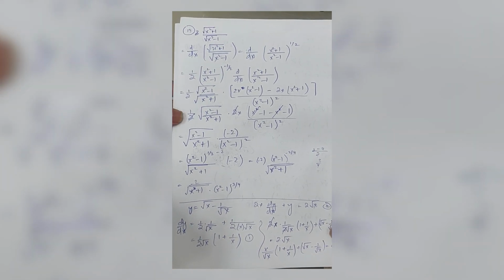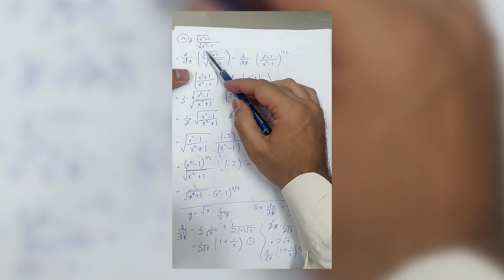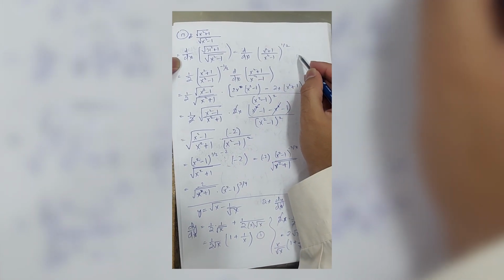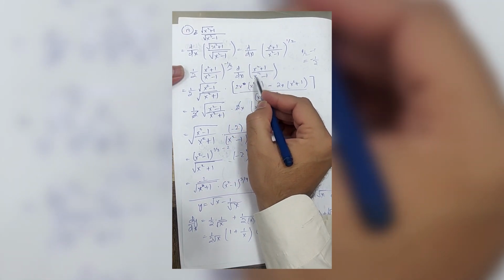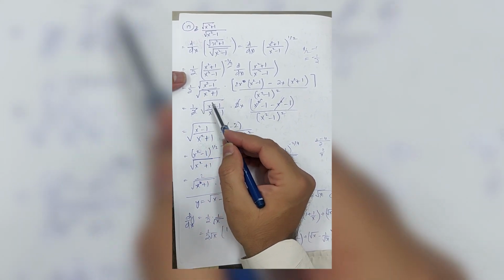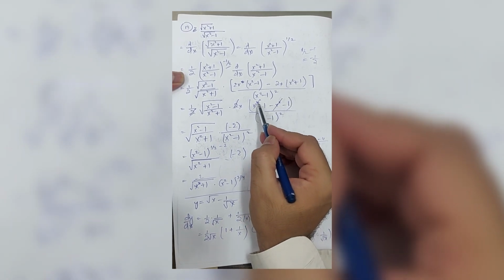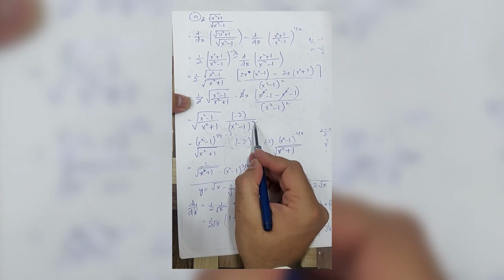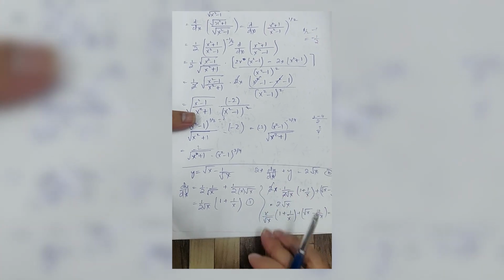Derivatives 2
Efficient Differentiation Methods: How to Solve Complicated Problems Faster calculusmadeeasy mathshortstrick calculus, integrationbyparts, Maths, integration, Maths tutorials, Integration made easy, Advanced calculus concepts, Mastering integration, Solving differential equations, Calculus explained